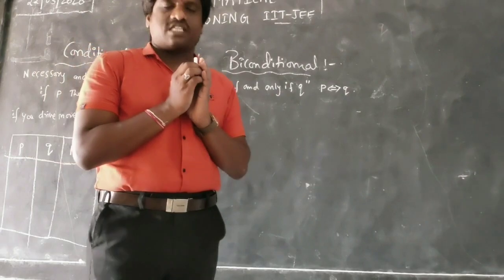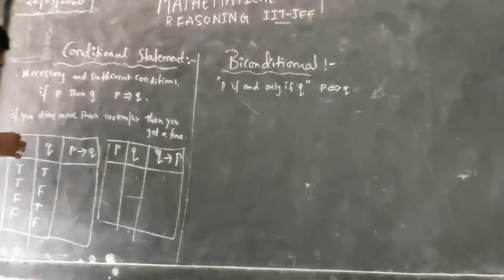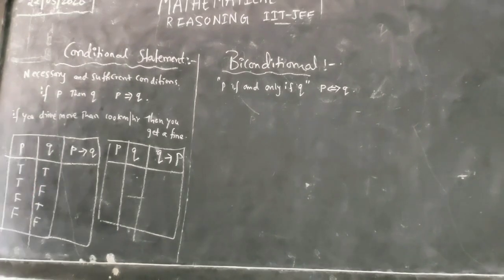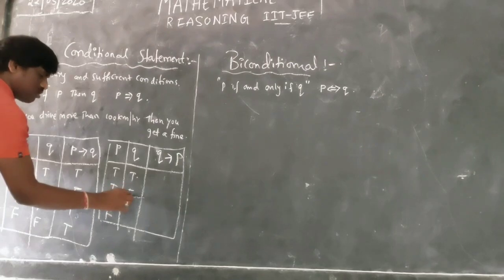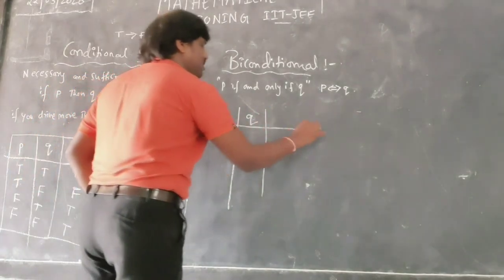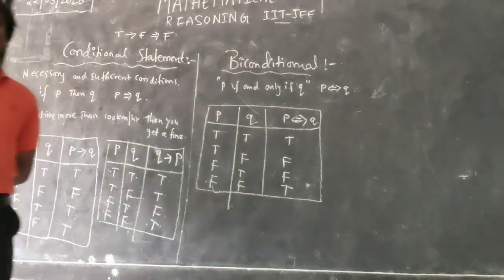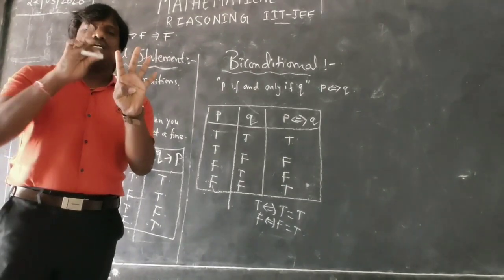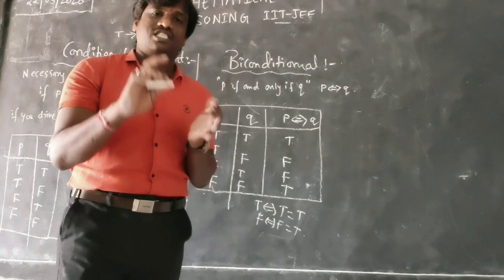MATHEMATICAL REASONING IIT JEE MAIN BY G GOPAL REDDY